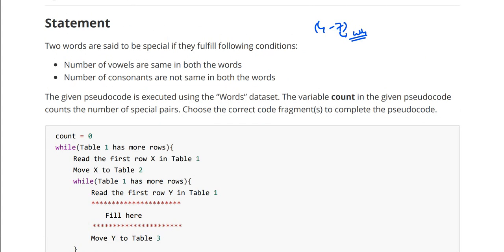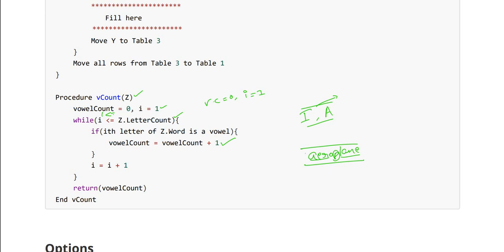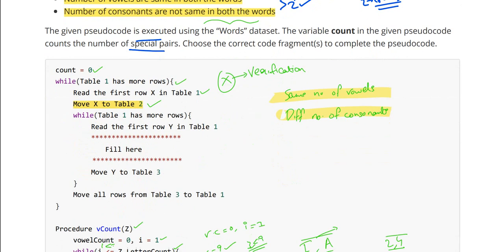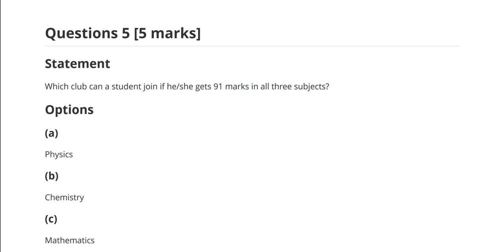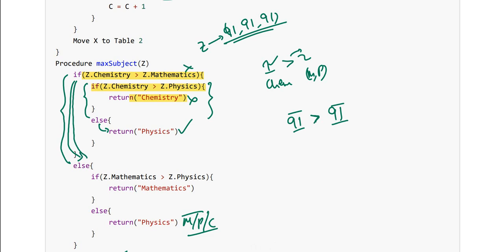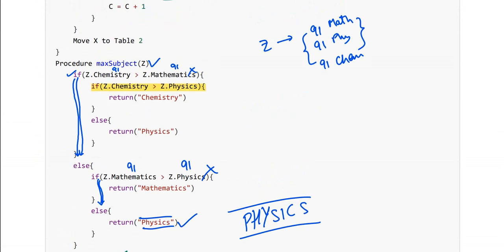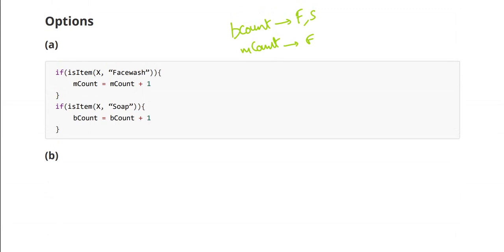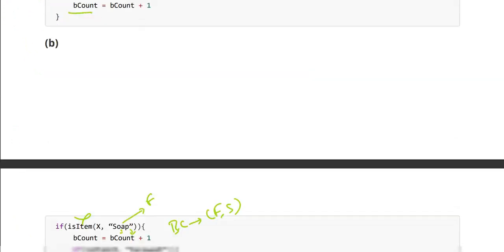IIT Madras Bs Online Degree Maths Graded assignment week 4 Answers | Solution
IIT Madras Bs Online Degree Mathes Graded assignment week 4 Answers | Solution  |

IITM MATHS  GRADED ASSIGNMENT WEEK 4.

○ Logitech HD Webcam-
○ Logitech Wireless Keyboard and Mouse Combo-
○ Sony Earphone-

IIT MADRAS GRADED ASSIGNMENT WEEK 4 ANSWERS.
IIT Madras Bsc Online Degree Maths Graded assignment week 4 Answers | Solution | .